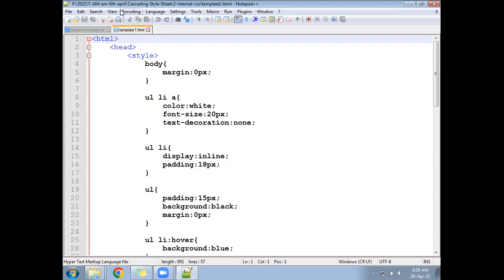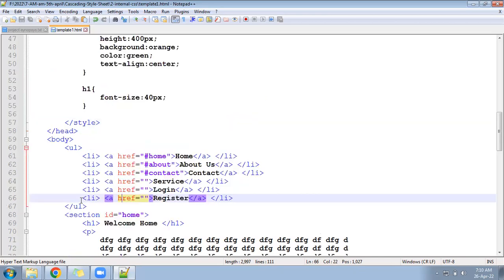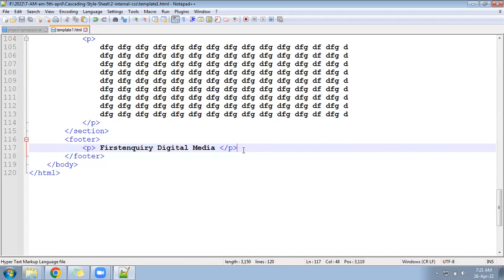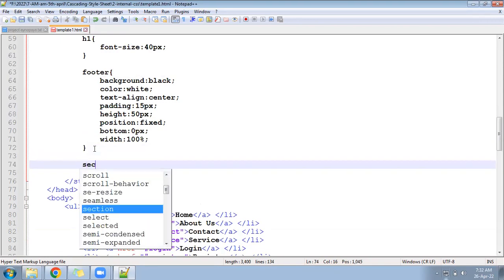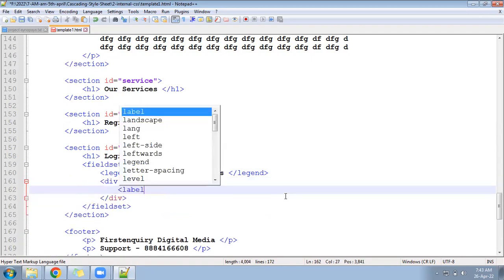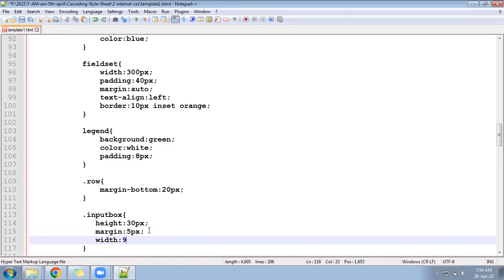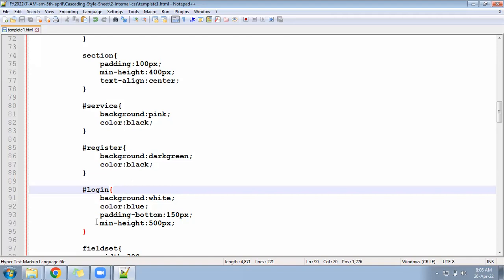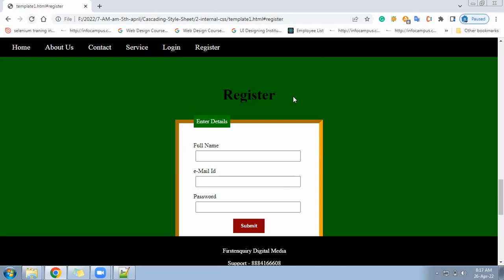CSS CLASS 5